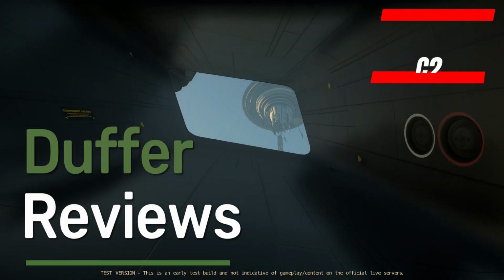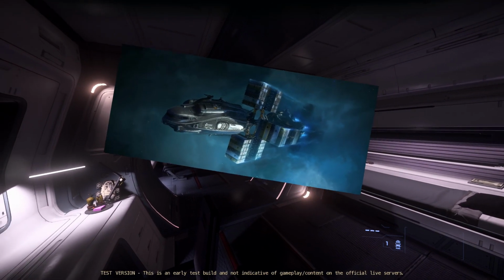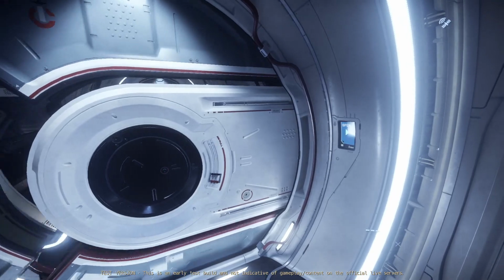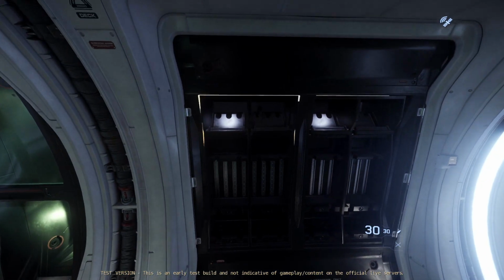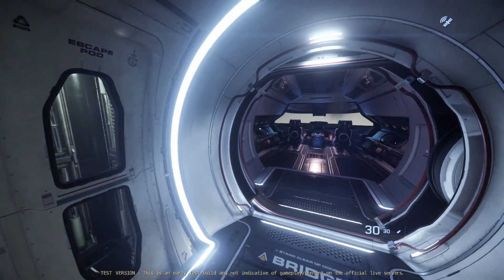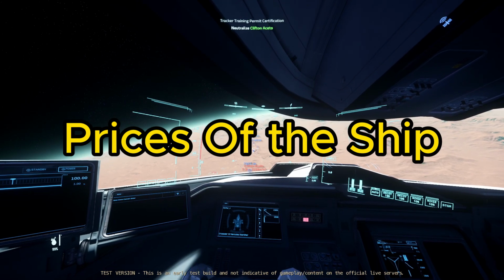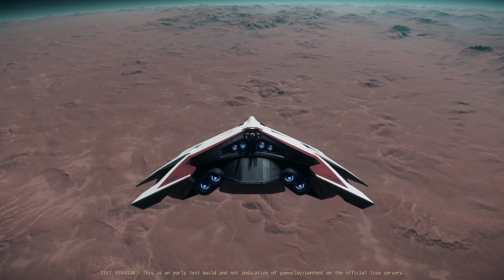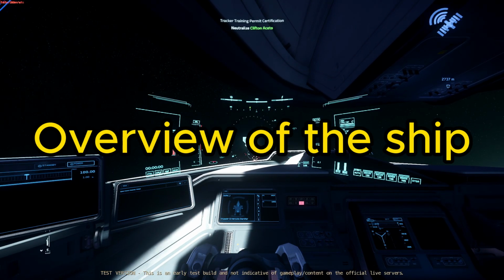C2 Hercules Review (star citizen 3.20)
The Cargo Capacitor. One of the biggest cargo haulers in the game and a mighty military vessel. This ship is agile and huge making it great for any person.

I think I am from now on just going to try to do at least 1 video a week and see how that goes.

Intro - 0:01
Ship tour - 1:05
Price - 6:04
Overview - 6:52

Remember to use code: STAR-DXTS-6KY2 for 5k bonus in-game credits when you sign up.